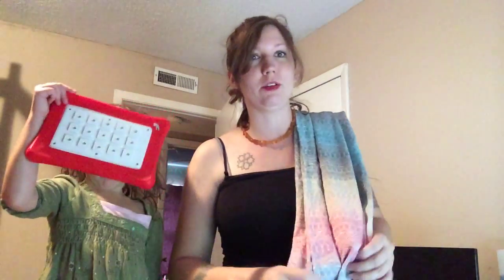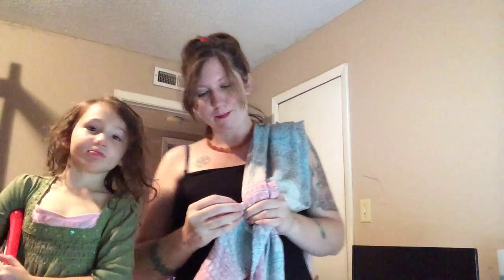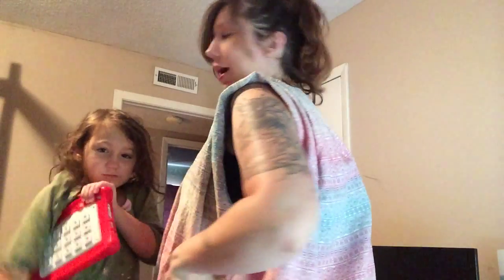Frankencarry with a woven wrap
Hey Babywearers! I'm using a size six didymos aurora with an almost five year old in this video to show you how to do th Frankencarry. Which is basically a triple hammock but with secure unpoppable seat leg pass and a ring finish